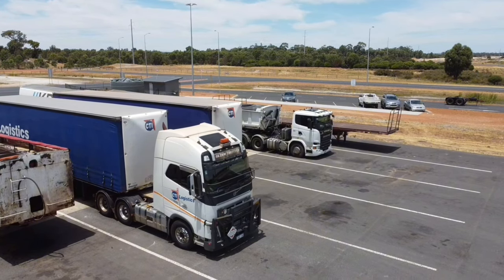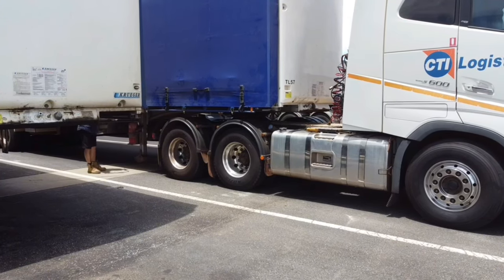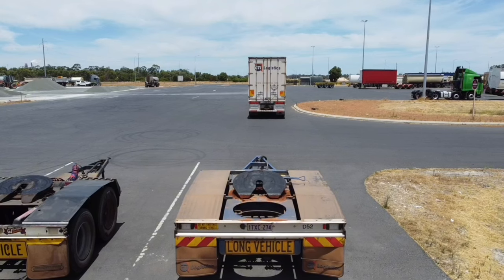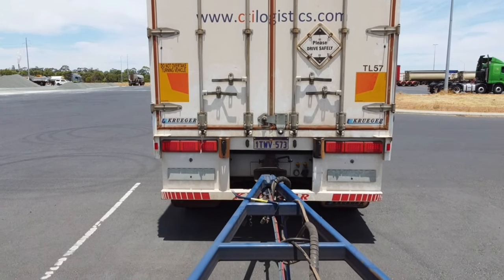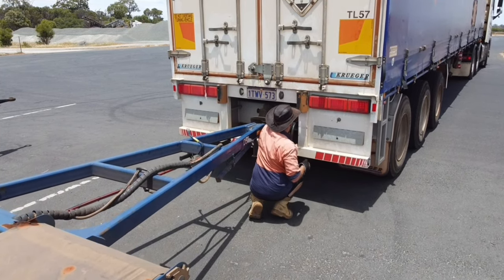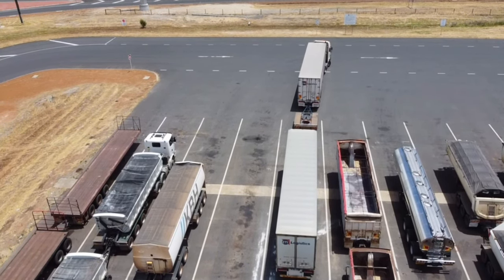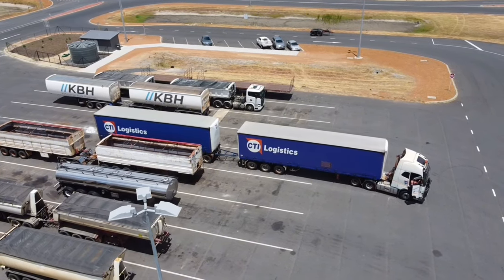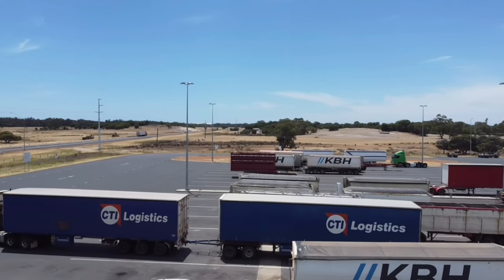Road Train Lesson - How to put it together - Explained in 5 minutes.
This is just a quick description of how i put a road train together.

For what its worth, this is my first go at editing with a voice over. I think its clear why i drive a truck and don’t produce videos professionally 😂